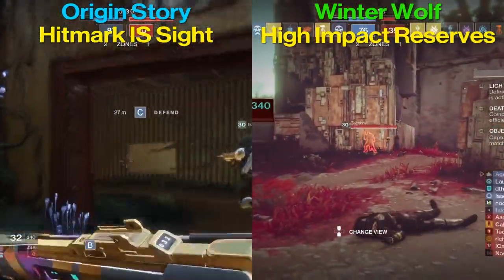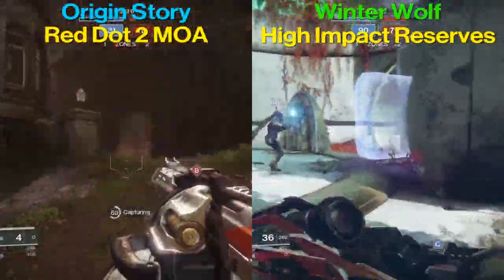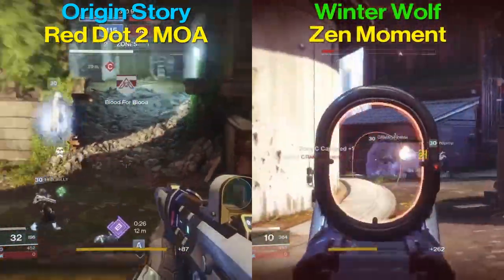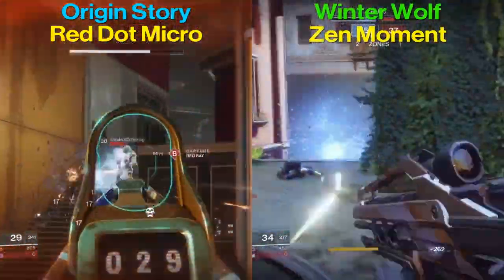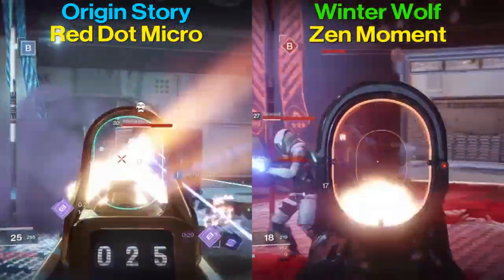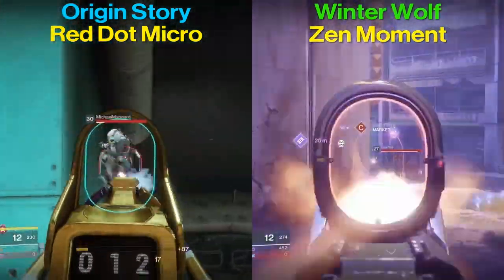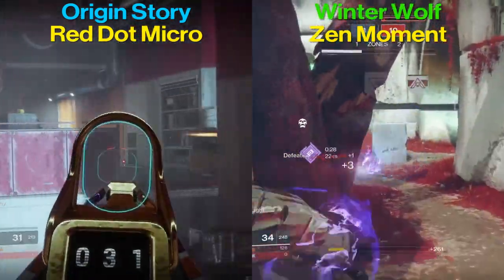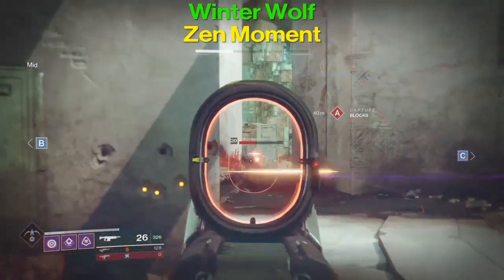Destiny 2 | Braytech Winter Wolf vs Origin Story Comparison!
Braytech Winter Wolf is a new kinetic autorifle with the Destiny 2 Warmind DLC. How does it do compared to old reliable, Origin Story? Check out this video to see!